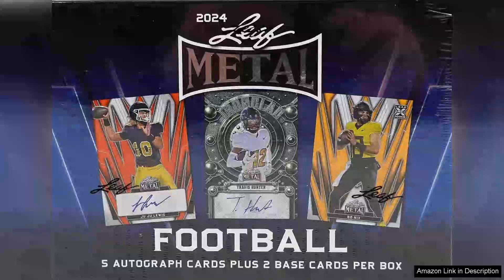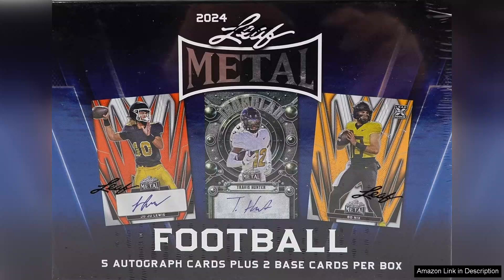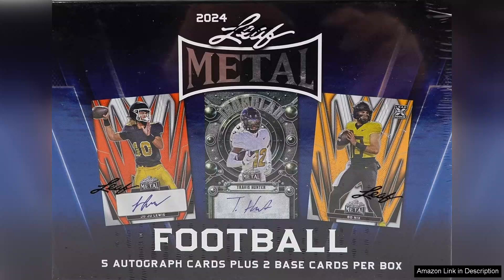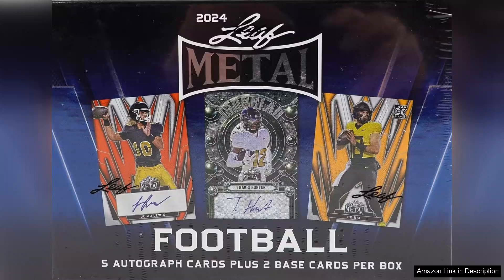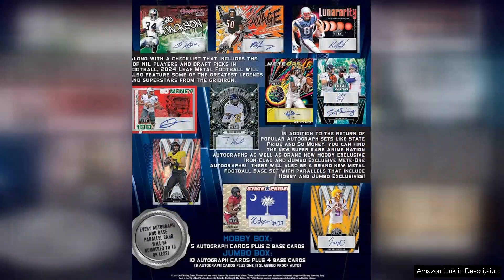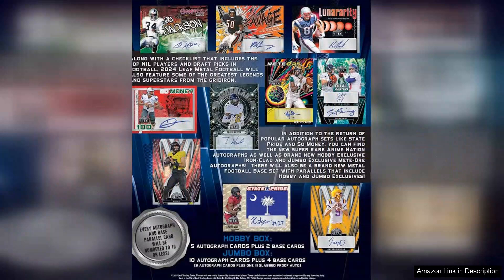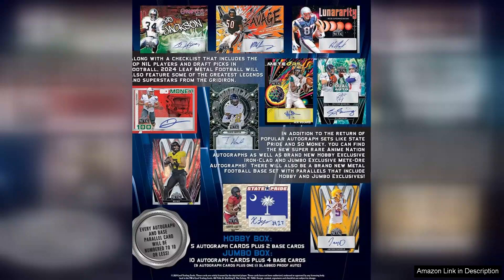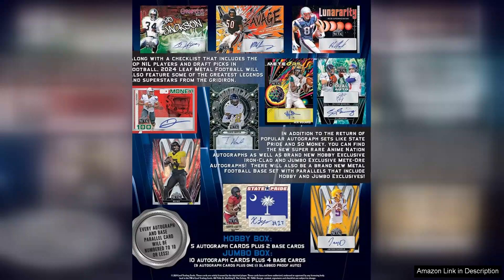2024 Leaf Metal Football HOBBY box (7 cards incl. FIVE Autograph cards Review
2024 Leaf Metal Football HOBBY box (7 cards incl. FIVE Autograph cards Review

The 2024 Leaf Metal Football Hobby Box is a must-have for collectors and football enthusiasts alike. This box offers an exciting blend of premium quality and stellar content, featuring seven cards per box, including an impressive five autographs.

From the moment you crack open the box, the anticipation builds. Leaf is known for its high-quality production, and this set does not disappoint. The cards feature vibrant colors and eye-catching designs that showcase the players in their best light. Each autograph is prominently displayed, adding to the thrill of unboxing.

The selection of players is diverse, featuring a mix of current stars, promising rookies, and legendary figures from the game, making it a fantastic option for collectors looking to enhance their collections. The autographs vary in rarity and style, with some cards boasting inscriptions and unique parallels that truly stand out. This variety keeps the excitement alive as you sift through the cards, hoping to find that game-changing signature.

Additionally, Leaf's commitment to quality control is evident in the packaging and card stock. The cards feel premium in hand, and the glossy finish adds an extra touch of elegance. The overall production quality of the 2024 Leaf Metal Football set is impressive, ensuring that your collection remains in pristine condition for years to come.

While the price point for hobby boxes can be on the higher side, the chance to pull multiple autographs along with the thrill of the chase makes it worthwhile. Whether you’re a die-hard fan, an aspiring collector, or someone looking for a unique gift, the 2024 Leaf Metal Football Hobby Box is a compelling choice. It promises excitement, quality, and the potential for valuable pulls, making it a captivating addition to any collection. Highly recommended!